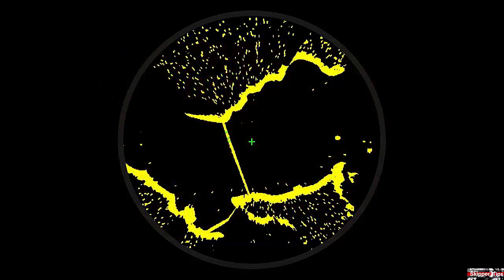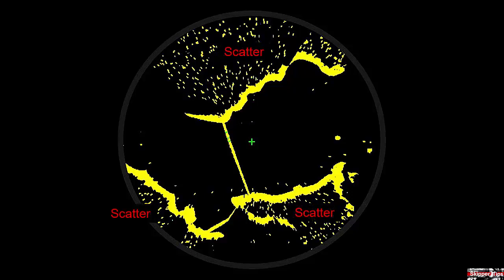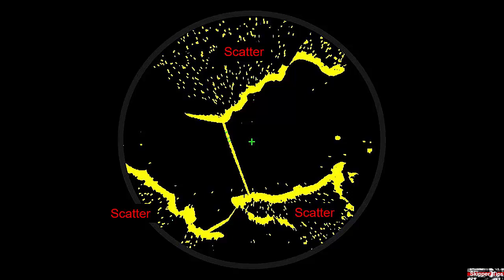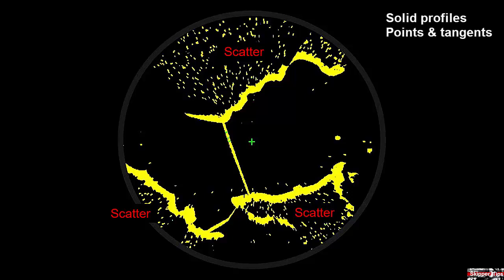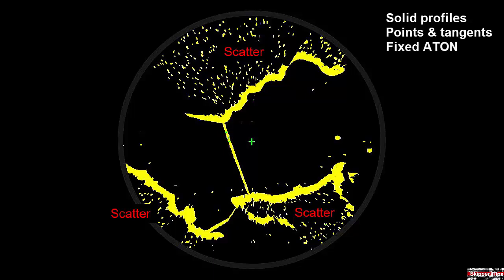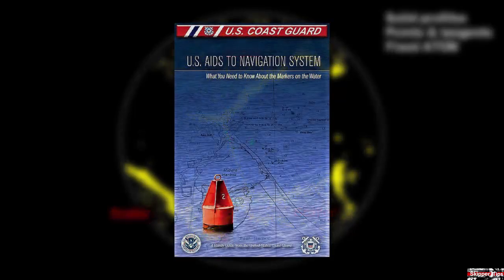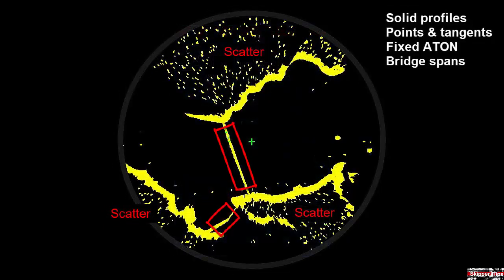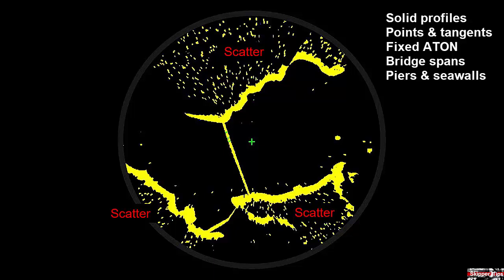Intro to Marine Radar for Coastal Navigation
Not many navigation tools are as versatile as the marine radar. Track a ship to avoid collision, look for squalls coming your way, or navigate in pea-soup fog. Watch this video to learn the basics of this wonder-tool. Click on this link for a free guide to US aids to navigation